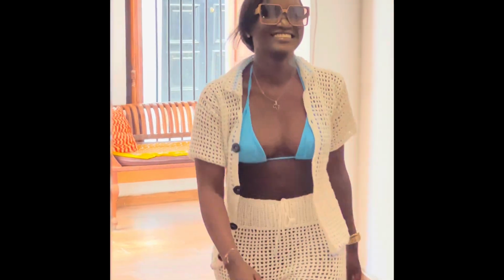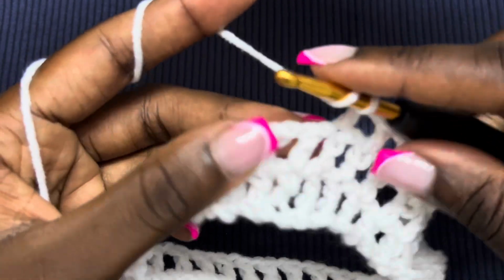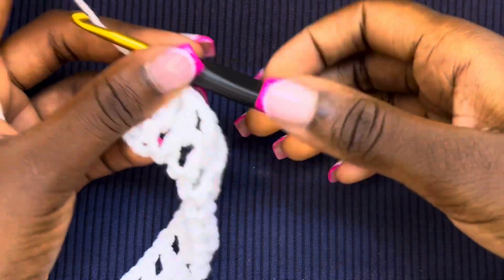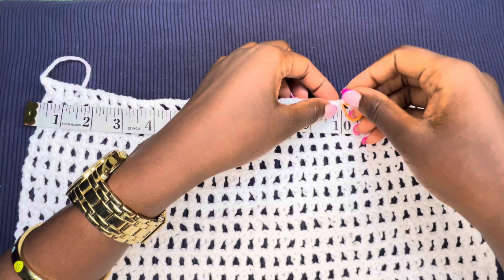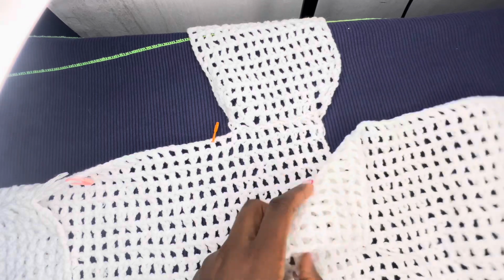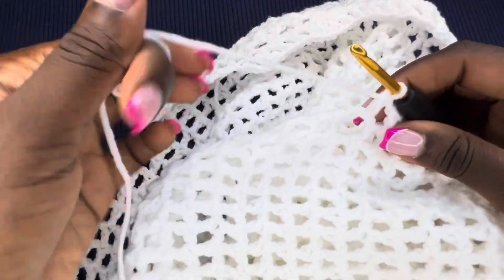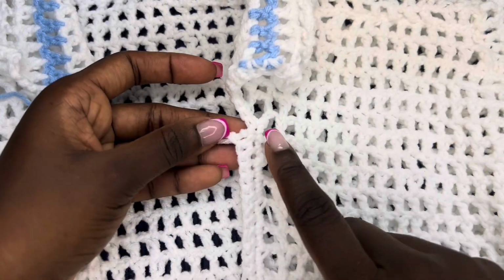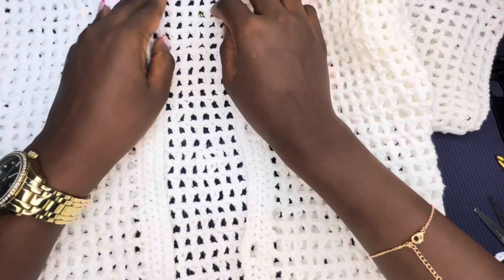How to crochet a mesh stitch Shirt/Detailed crochet mesh stitch shirt#crochet#crochettutorial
Today we are crocheting a mesh shirt,making it a full beach set.Last week we made mesh pants.

Materials
Yarn 50gms
4.5mm hook
Darning needle
Stitch markers
Tape measure